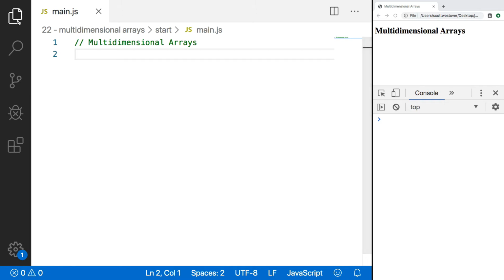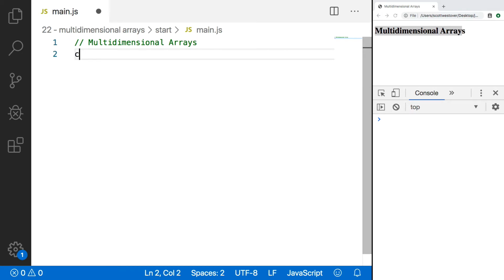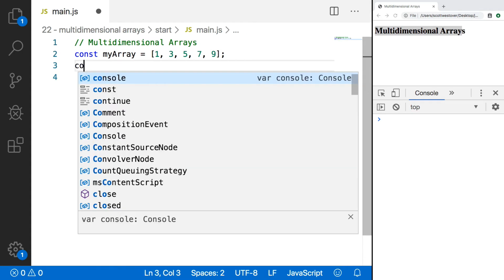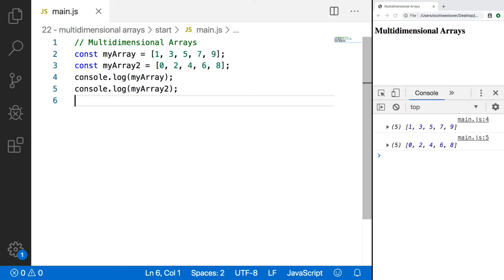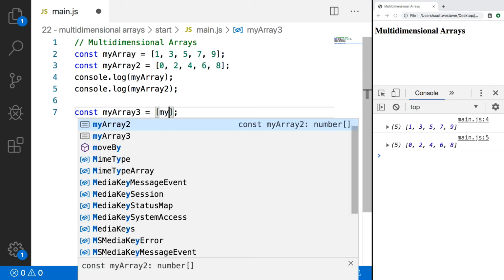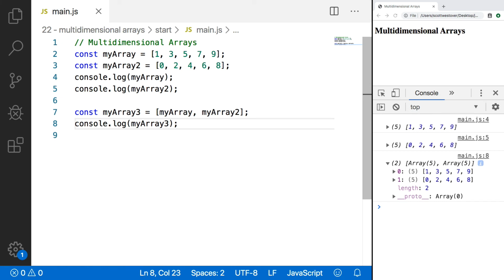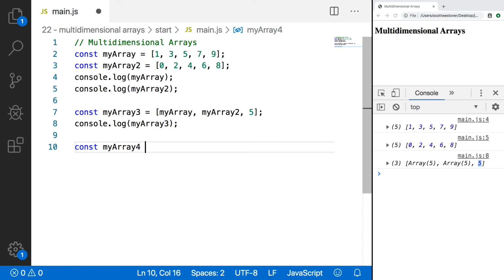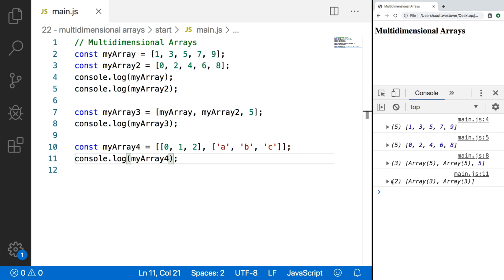Learn JavaScript: Part 24 - Multidimensional Array